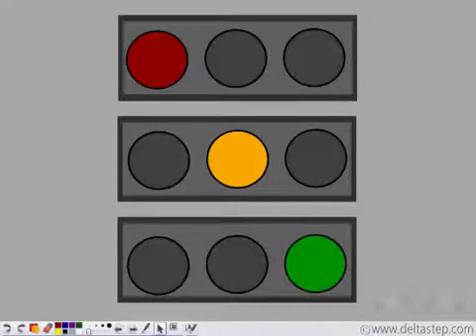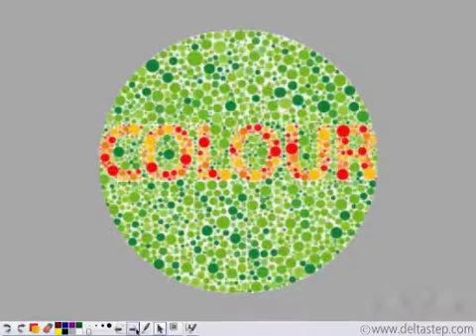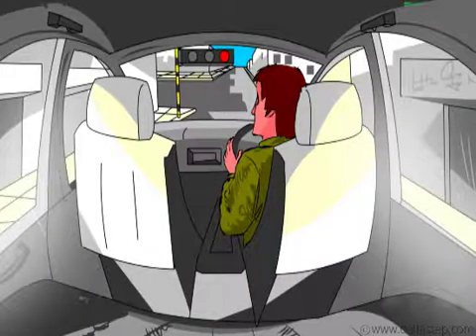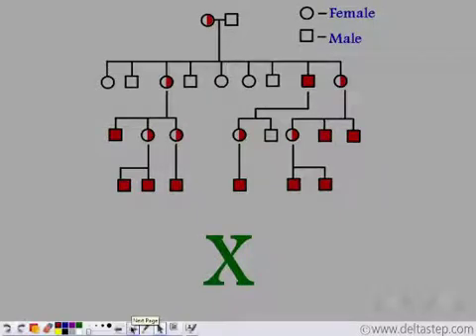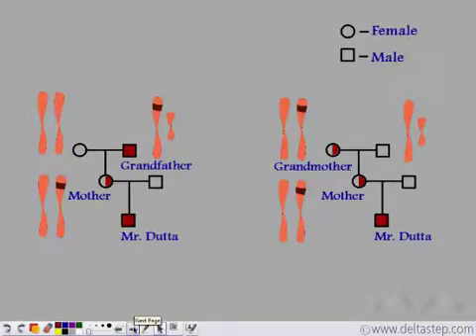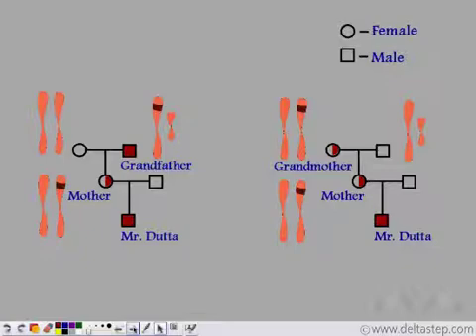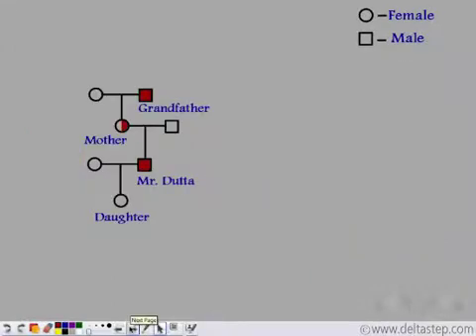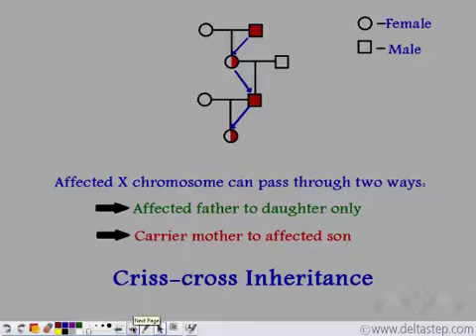Colour Blindness and Criss-Cross